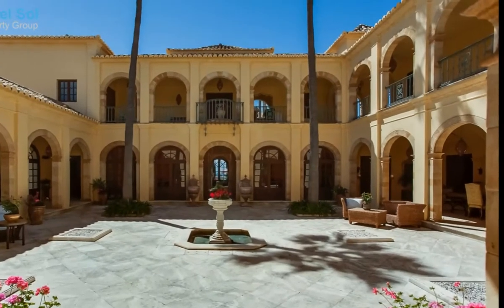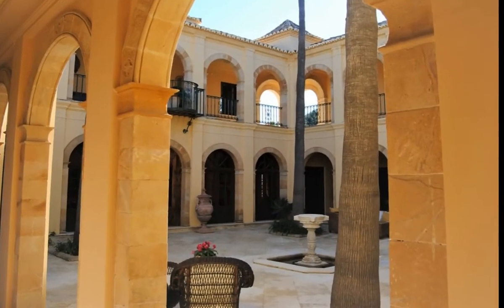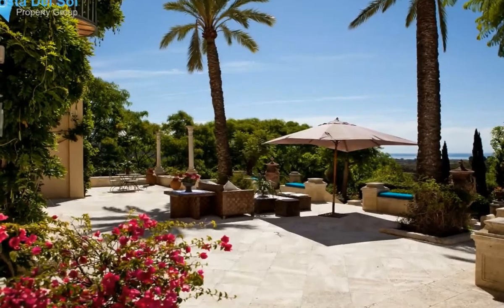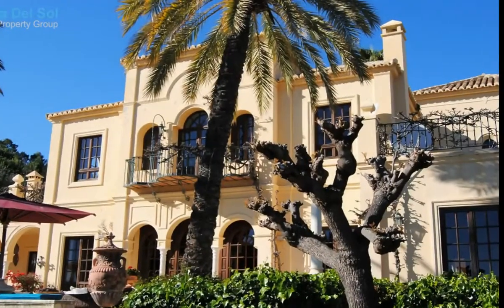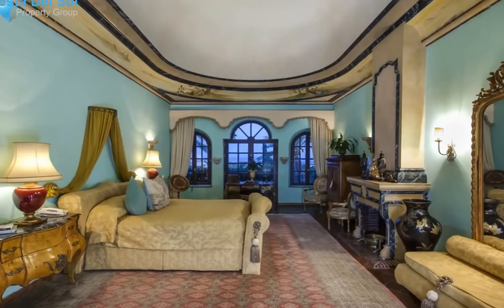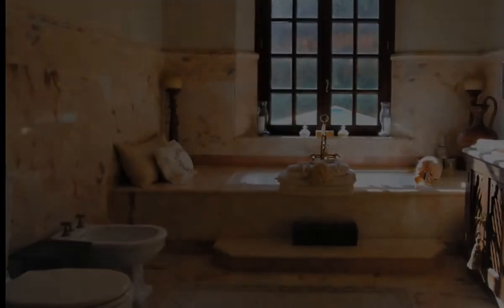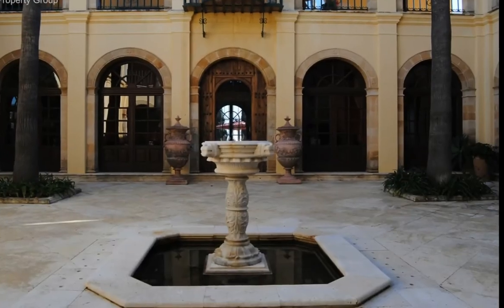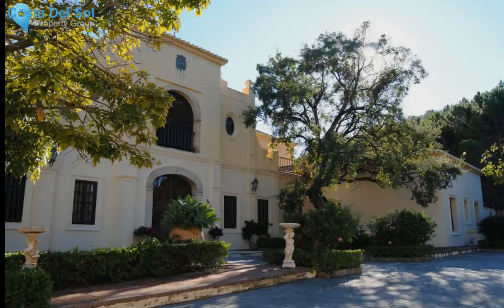7 Bedrooms Detached Villa in Estepona, Costa Del Sol FOR SALE &euro; 15,000,000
7 Bedrooms Detached Villa in Estepona, FOR SALE &euro; 15,000,000
An Arabic style mansion located on an elevated estate consisting of 15 hectares of land orientated towards the Mediterranean Sea. This unique property was part designed by the current owner some 25 years ago with architecture that is full of detail and character that replicates the Moorish and early Andalucian residences from the 13th Century with gardens and pool area that have a similar feel as Generalife in the Alhambra Palace in Granada.

This totally individual property carries a décor and attention to detail synonymous with the period. Access through the main gates takes a spiralling path along the driveway that circumvents the estate to the top between Estepona and Marbella, some 3km from the coast. The archways are an impressive feature with a detailed façade, all built from limestone, a stone that reflects the sun and all the varying colours through the day, with the courtyard and fountain providing a cooler outdoor living space inside the shaded walkways.

The four main Bedroom suites with terraces looking out to the gardens, pool, lake, countryside and coast beyond all have an en suite bathroom while the master bedroom has one at each end of the passageway on the upper floor. Below is a separate apartment on the ground level offering two more bedrooms with independent entrance and private courtyard area with ‘live in’ quarters used by staff located under the main house on entrance to the parking area to the rear of the same building.

An additional 50,000m2 is available with the estate for €100/m2 allowing better access to the property and safeguarding against any potential construction in the future.
Fitted Wardrobes;Private Terrace;Utility Room;Ensuite Bathroom;Staff Accommodation;Basement
Country